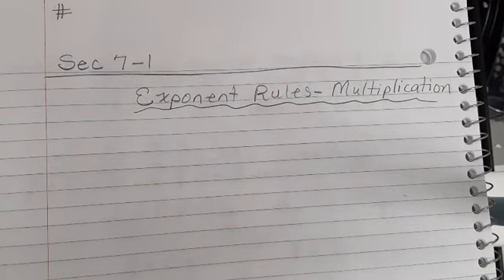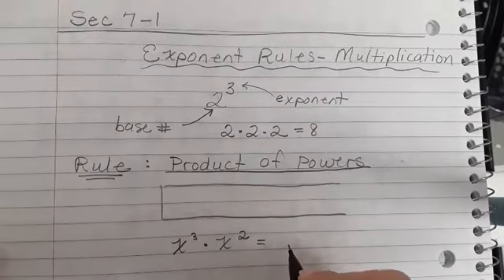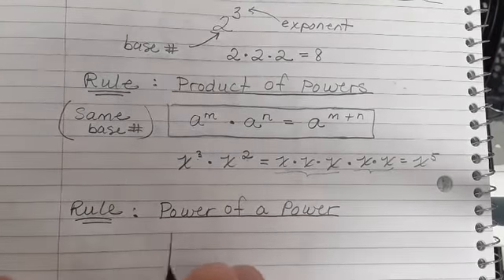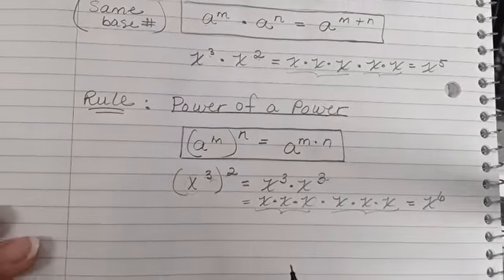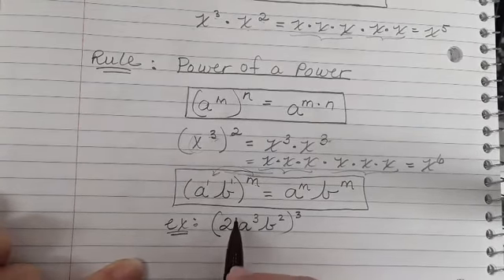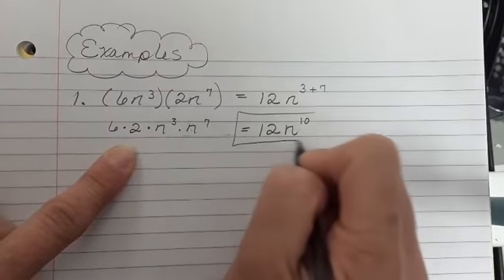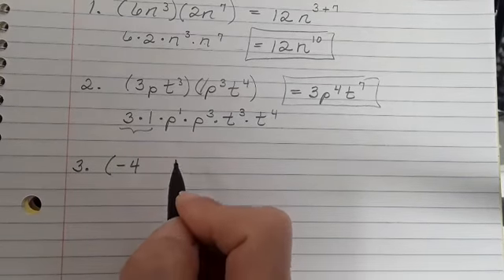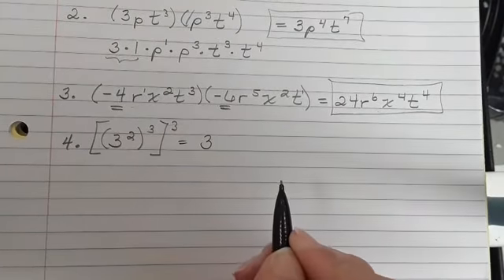Notes: Exponent Rules - Multiplying